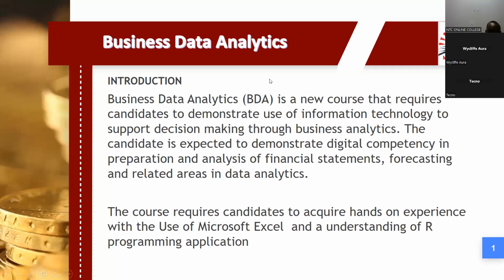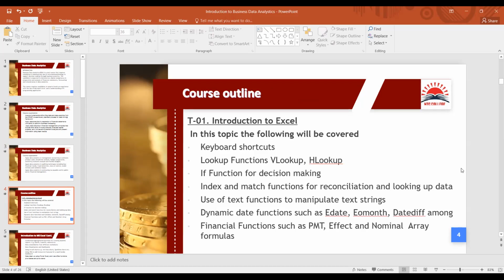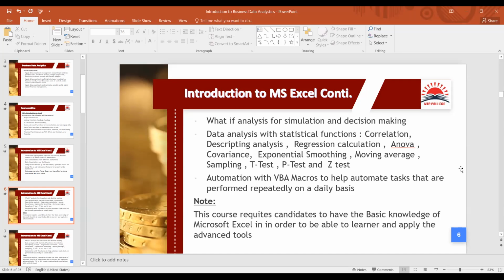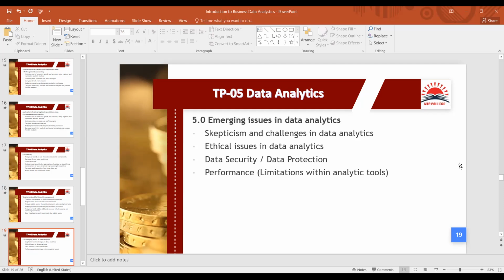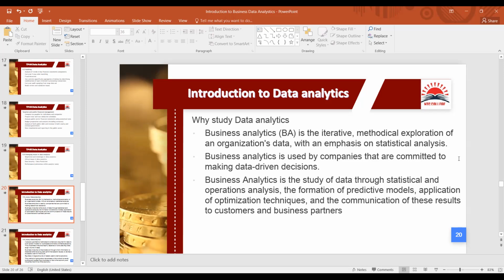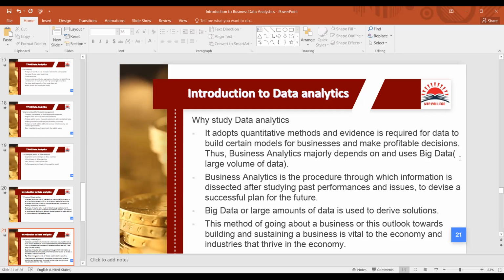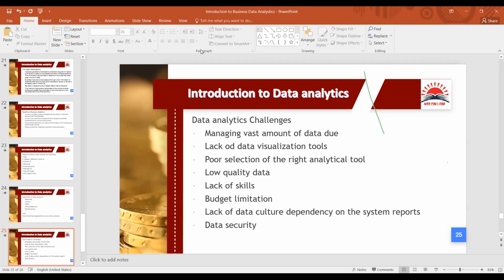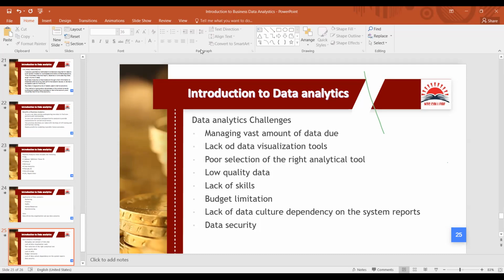BDA L3 Over View Of Business Data Analytics BDA